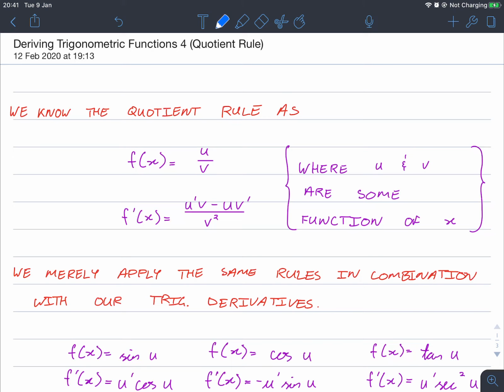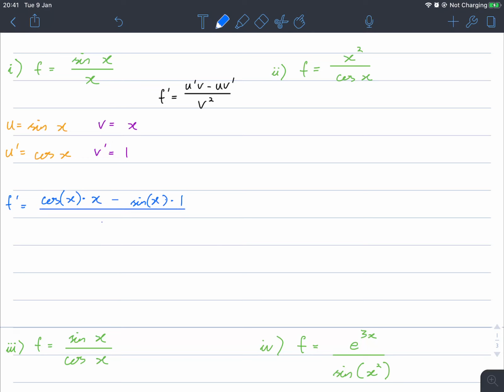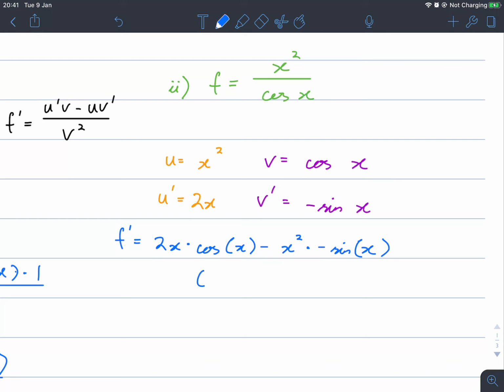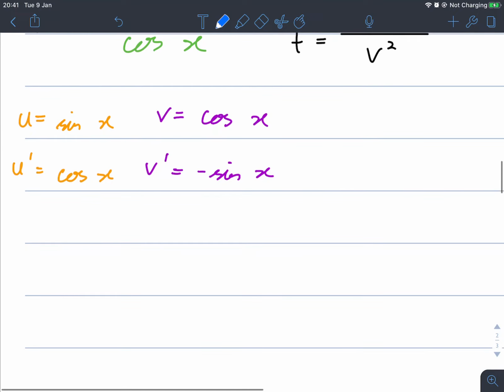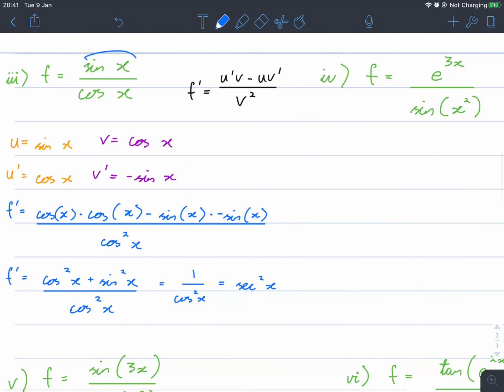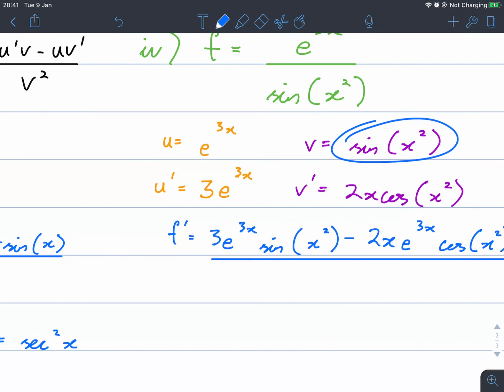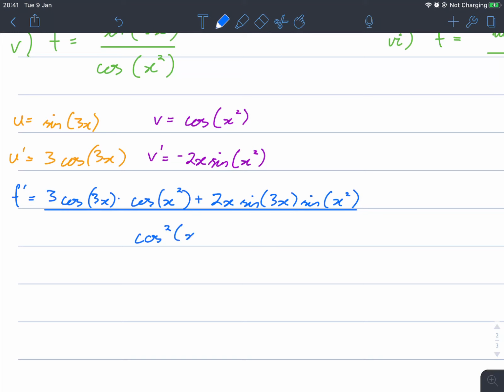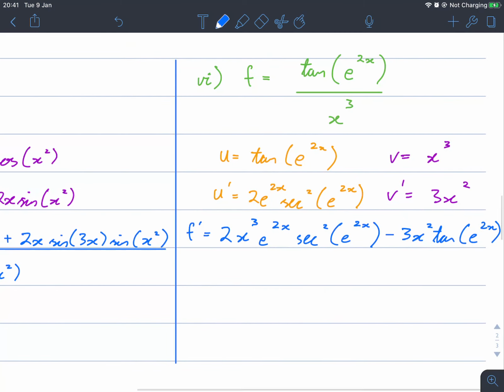Deriving Trigonometric Functions 4 Quotient Rule